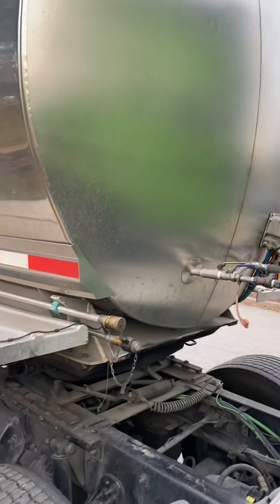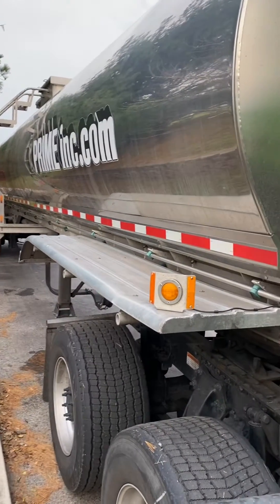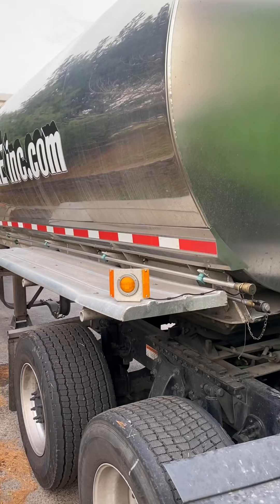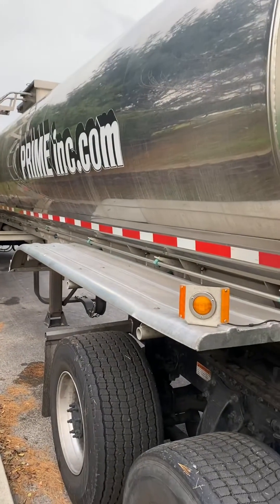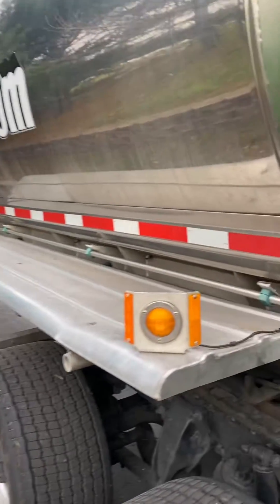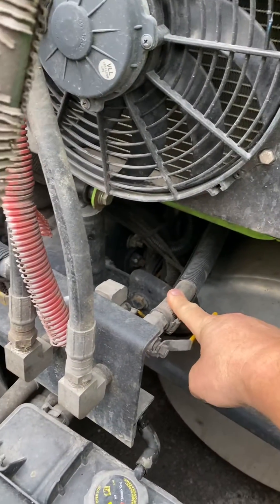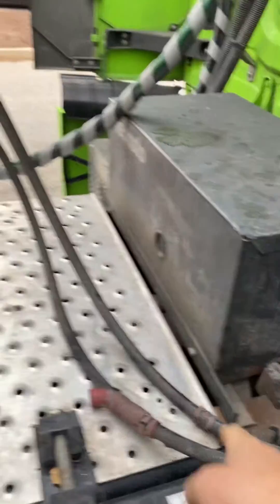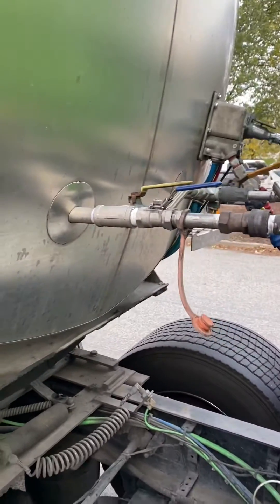Introduction to Food Grade Tanker.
Basic design information for a food grade tanker.